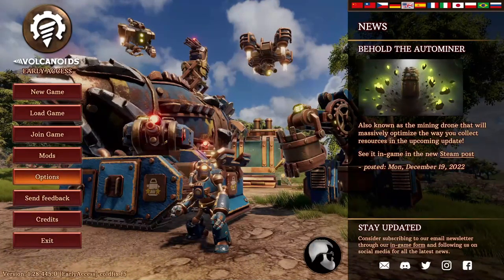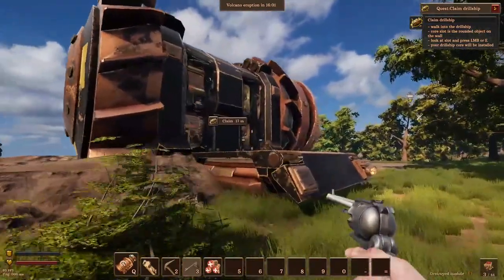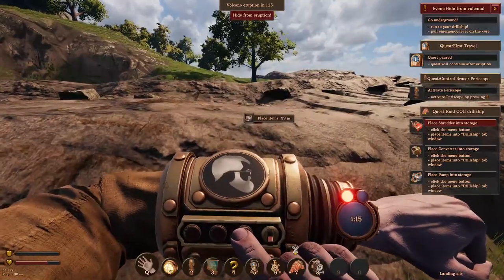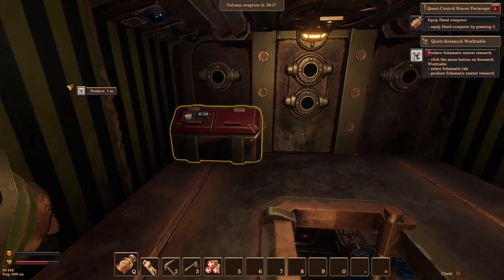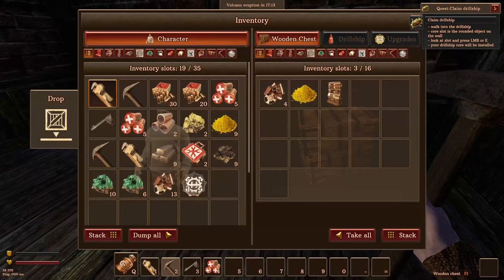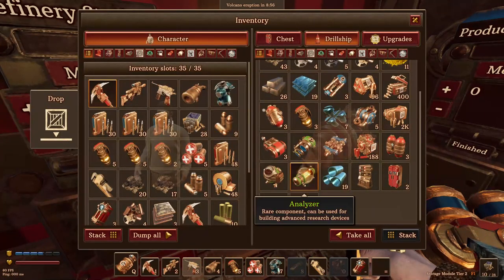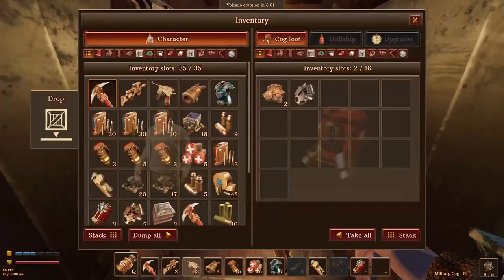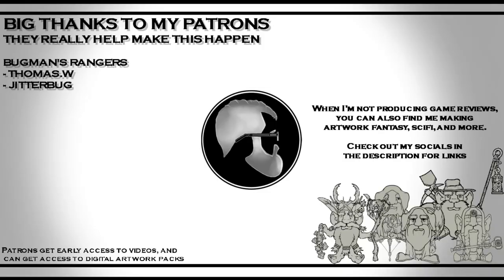Game Review - Volcanoids (Early Access)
Volcanoids is a First Person Survivial Crafter. Explore an island plagued by eruptions, upgrade your drillship, and battle robots to uncover what's been hiding beneath the surface.